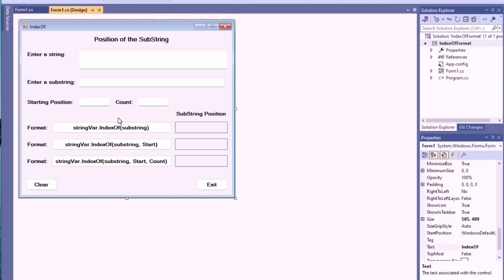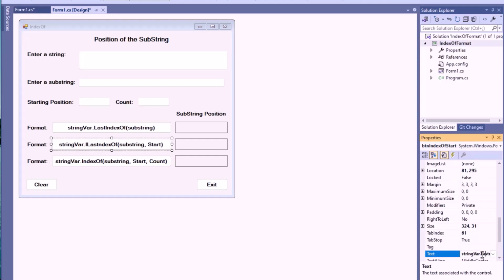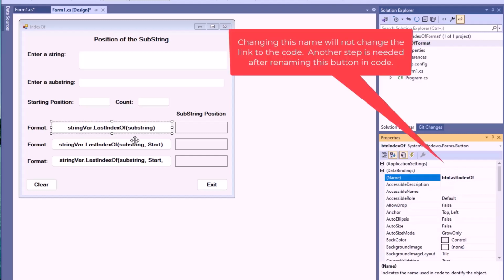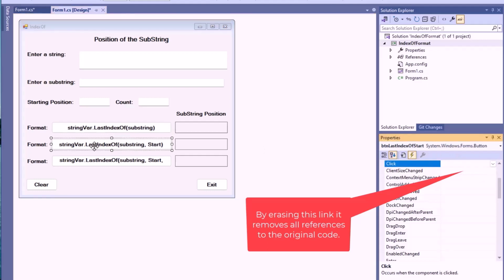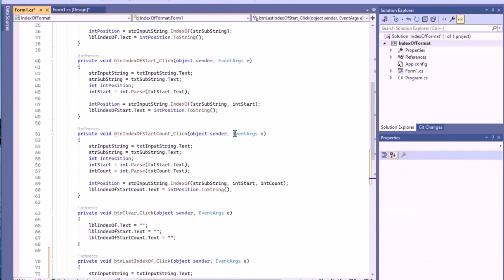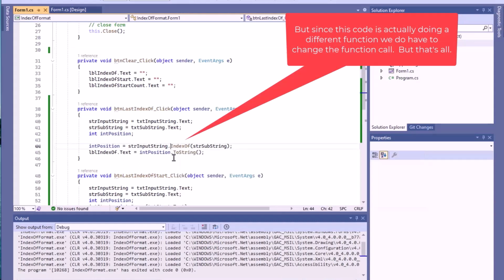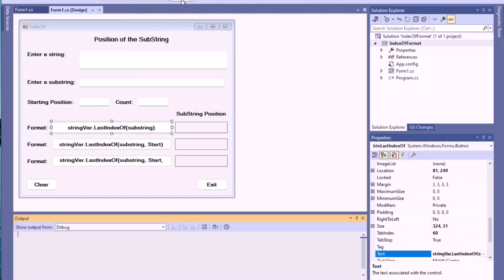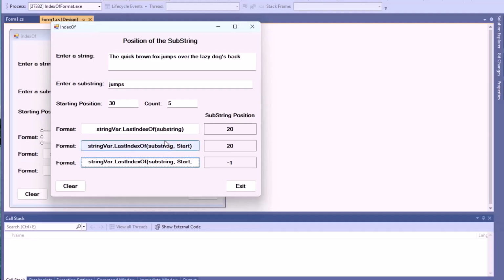Renaming Objects After Coding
There are times when we might misname a button control.  No big deal if you haven’t written any code.  Just rename it.  But if you have written a bunch of code changing the name is not quite so easy.

In my case I wrote a program and it worked just fine.  But I needed to write a second program that was similar to the first.  Well, I made a copy of the program and decided to modify it rather than starting all over.  Turns out all I needed to do was change a function name in the code of three different buttons.  But I wanted those button names to match the function I was coding.  That meant renaming the buttons so I would have three new button events with names that matched the buttons.

This video shows you what I did: